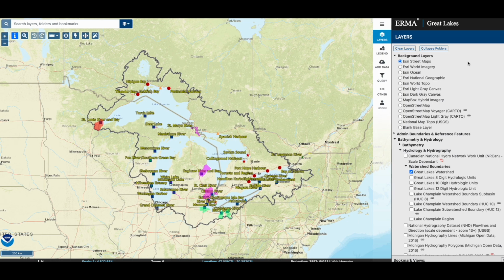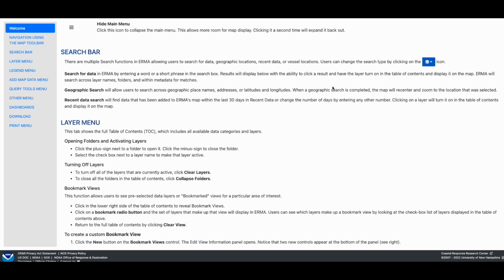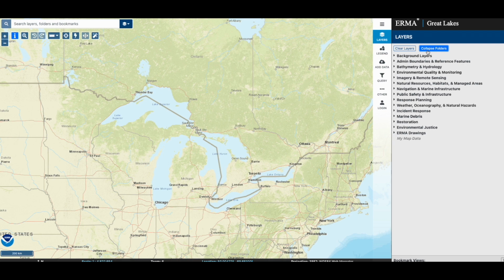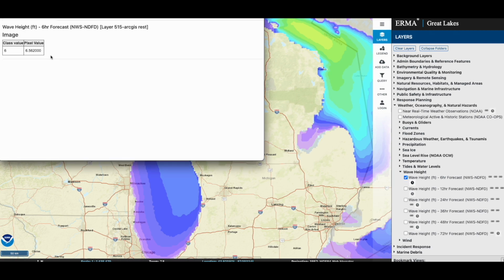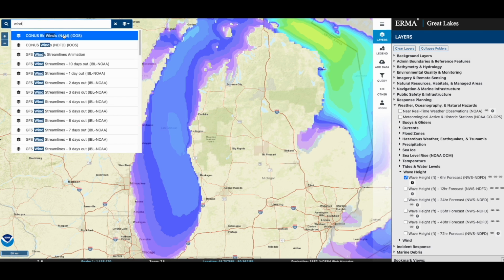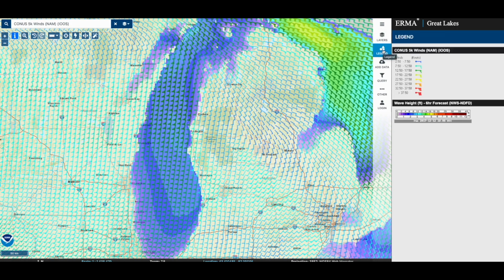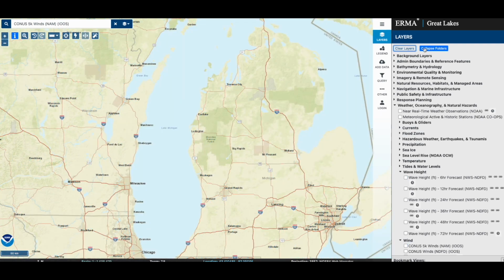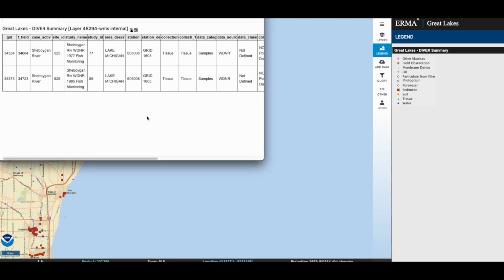Great Lakes Emergency Response Management Application (ERMA)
The Great Lakes Environmental Response Management Application (ERMA) supports emergency responders and environmental resource managers with coastal pollution cleanup, restoration, and response efforts in the Great Lakes basin.